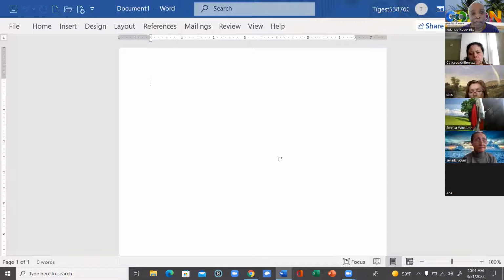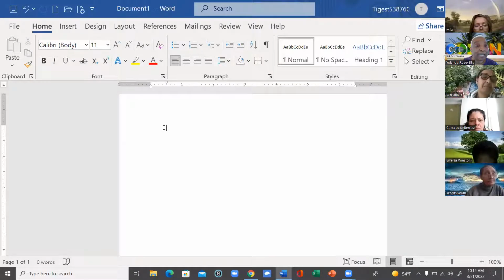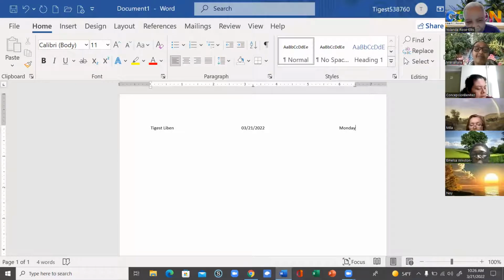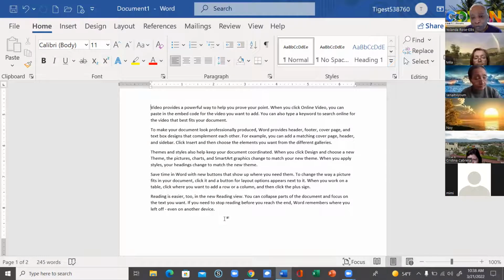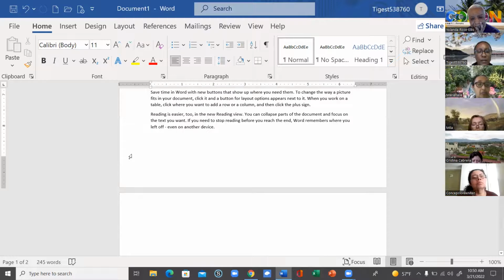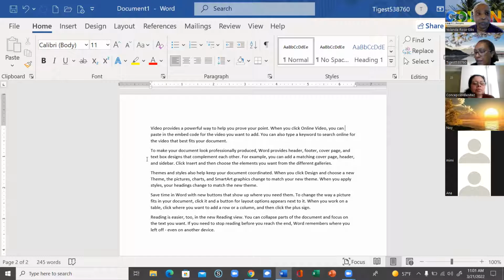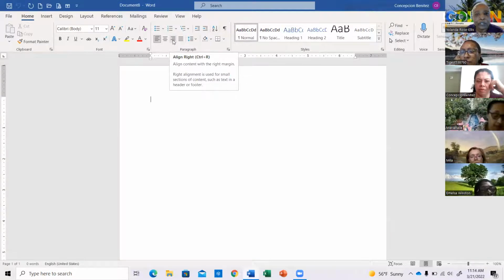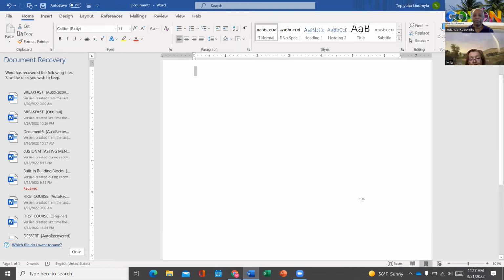Class of 3/21/2022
Reviewing the elements of the Microsoft Word window, and practicing moving the Insertion Point in the Word window.